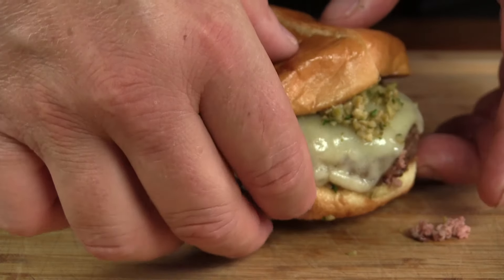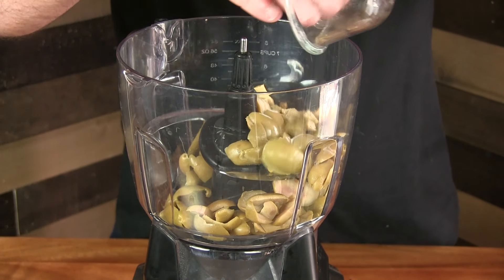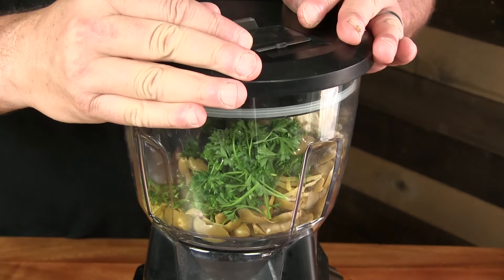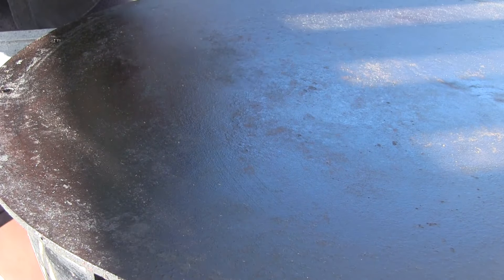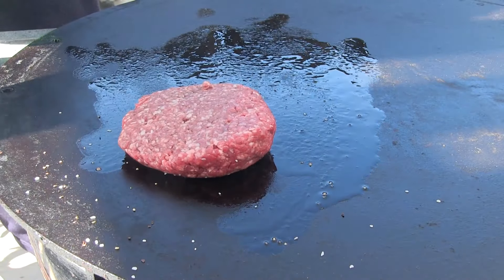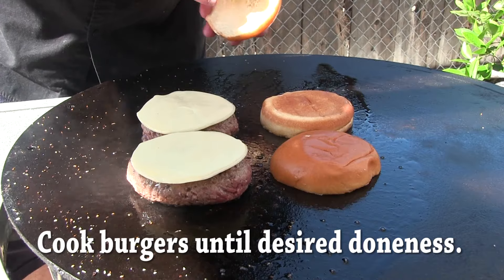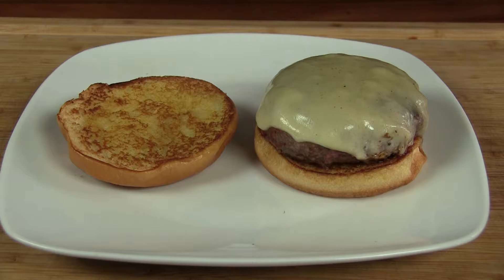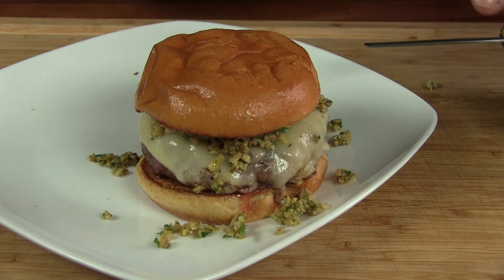Hamburger Recipe | Michigan Olive Burger | Homemade Burger Recipes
On this video recipe, we give West Michigan favorite burgers a try. Keep in mind that I kept it very simple on this video but you can add whatever you like to your burger. This is an easy homemade burger recipe.

Olive topping
1 cup green olives (pitted, roughly chopped)
2 cloves garlic (peeled, roughly chopped)
1 tablespoon capers (rinsed)
1 teaspoon fresh thyme leaves
1/3 cup parsley leaves
1/2 lemon (zested)
3 tablespoons olive oil